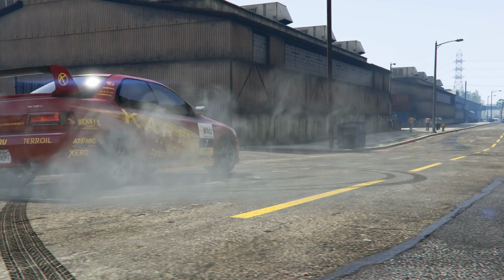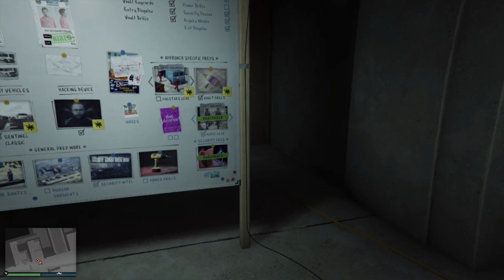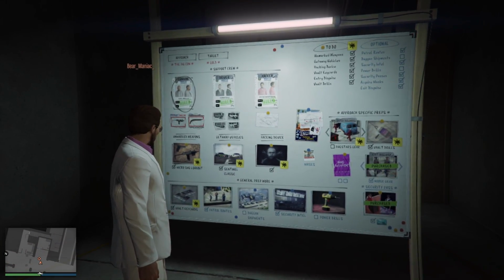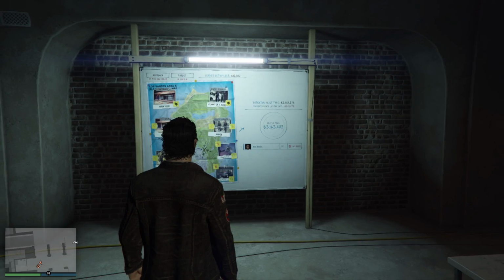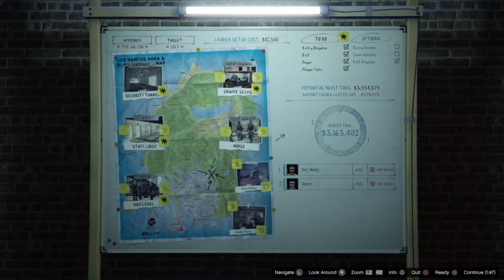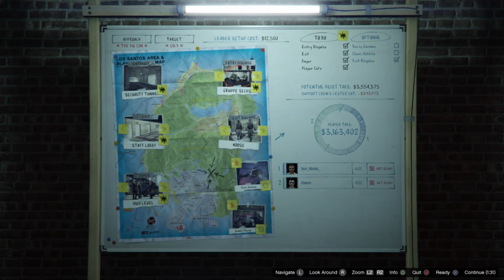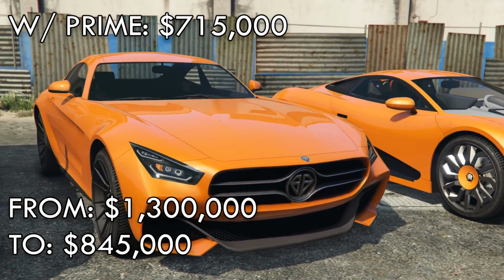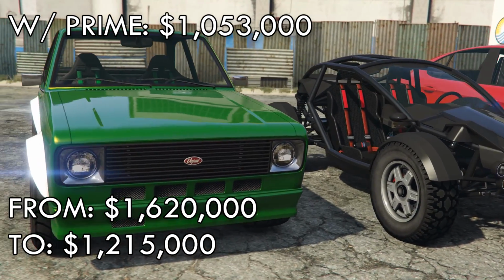GTA Online: Bonus Money on Casino Heists, Sultan Classic Released and More!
This week in GTA Online.. The Sultan Classic has been release and there is 25% bonus money on Casino Heists as well as double money on select races and King of The Hill.